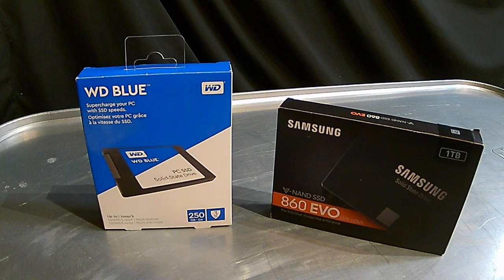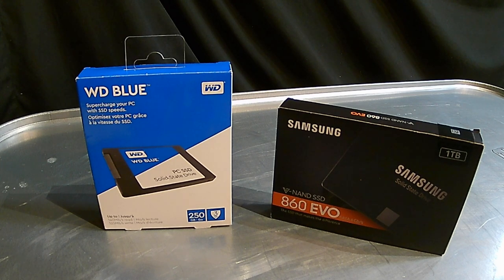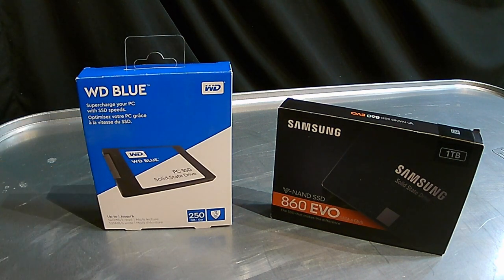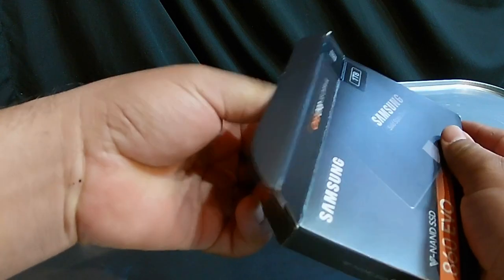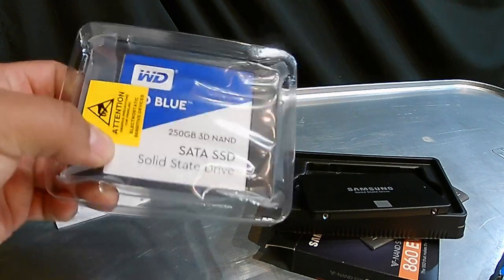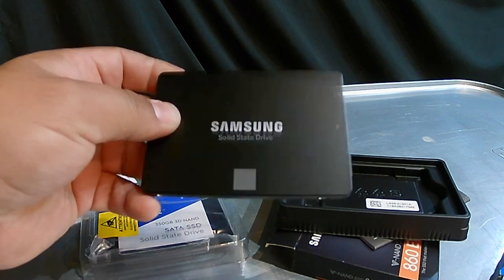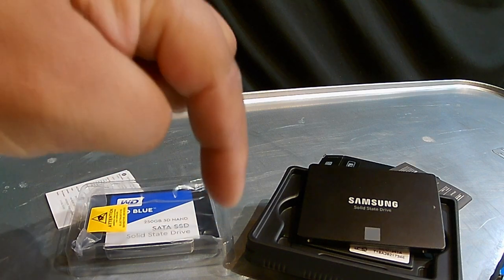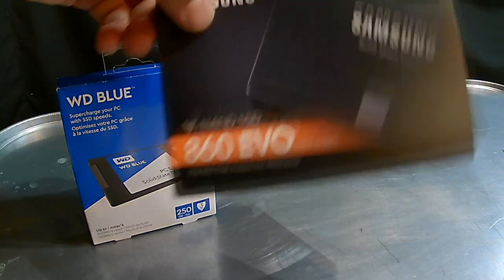WD SSD Blue vs Samsung SSD Evo 860 - Samsung Data Migration vs Acronis True Image Review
The Samsung SSD 850 EVO elevates the everyday computing experience to a higher level of performance and endurance than was ever imagined. Powered by Samsung's unmatched V-NAND technology, no wonder the 850 EVO is the best-selling* SSD for everyday computing. Designed for mainstream desktop PCs and laptops, the 850 EVO comes in a wide range of capacities and form factors.

The 850 EVO optimizes performance for your daily computing tasks, boasting sequential write speeds up to 520 MB/s with TurboWrite technology and sequential read speeds up to 540 MB/s. Plus, RAPID mode further boosts performance for up to 2x faster* data processing speeds on a system level by utilizing unused PC memory as cache storage.

The Samsung 850 EVO maintains high performance and enhanced endurance, and provides a limited warranty of 5 years or 75 to 300 terabytes written (TBW)*. For security, the 850 EVO is equipped with an AES 256-bit hardware-based encryption engine which does not cause any performance degradation and is compliant with advanced security management solutions, such as IEEE® 1667 and TCG™ Opal. Plus, Dynamic Thermal Guard protects it from overheating.

Evolved for smaller and thinner computers, WD Blue SSDs are available in 2.5” 7mm and M.2 2280 models to accommodate most laptop and desktop PCs. And the downloadable WD SSD Dashboard provides a suite of tools so you’re always able to check on the health of your solid state drive.

Monitor your drive’s health with the free, downloadable WD SSD Dashboard and clone drives with Acronis® True Image™ WD Edition software.

Transfer speeds up to 545MB/s and capacities up to 1TB with models for old and new desktop and laptop PCs. Check your PC's specifications to determine the right upgrade.

Bundys Garage